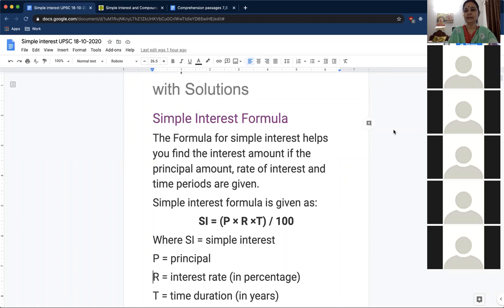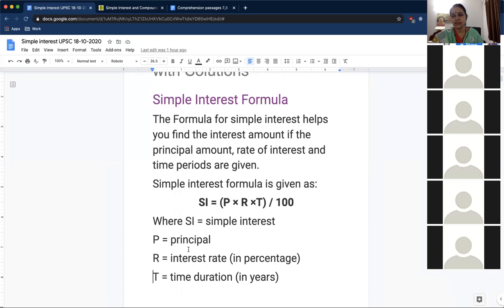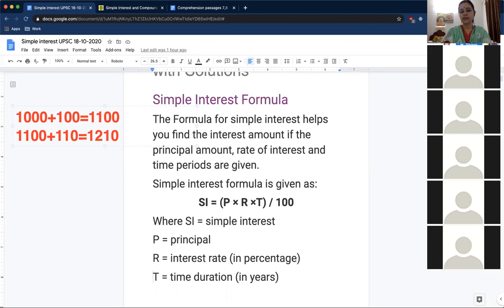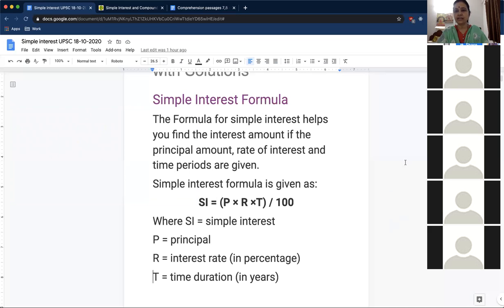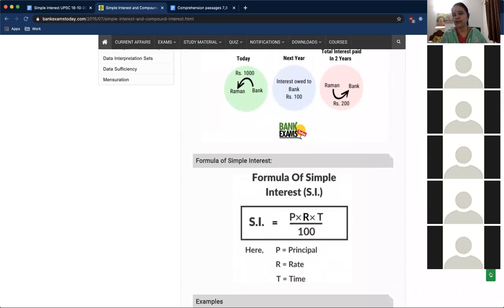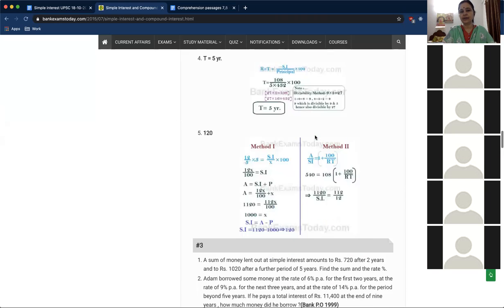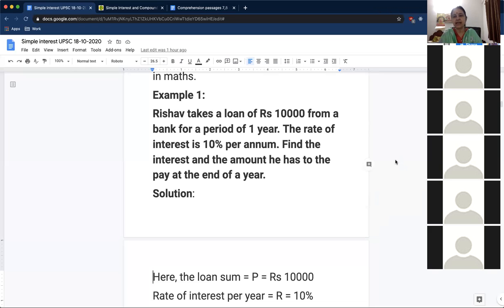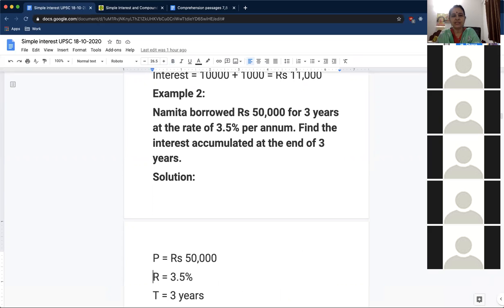Ananta IAS Academy - Lecture on Simple interest by Mrs Sailaja 18-10-20